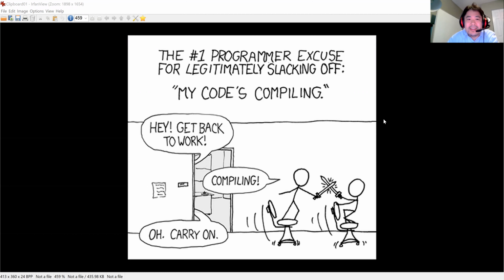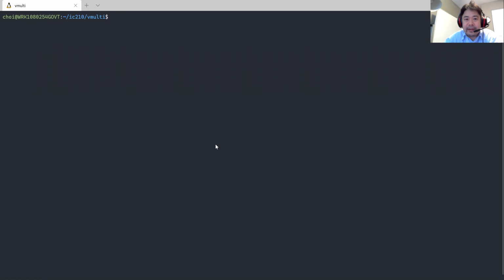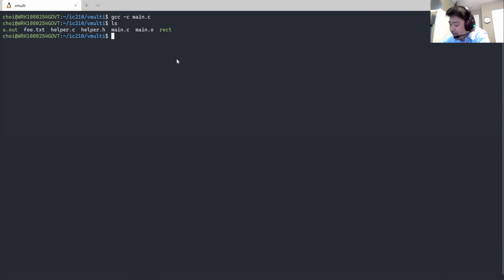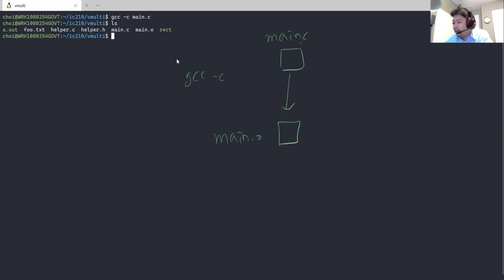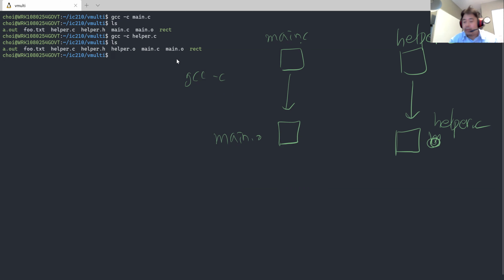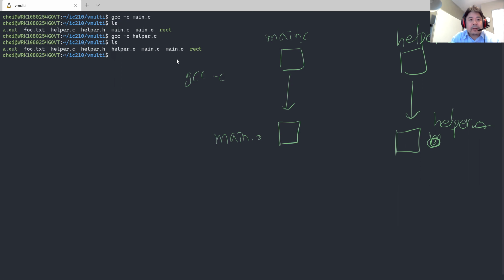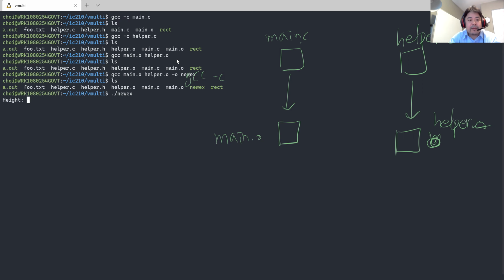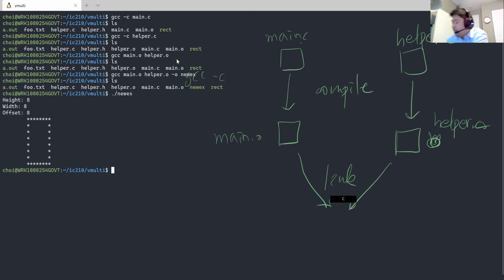IC210: Unit 5: Separating compiling and linking